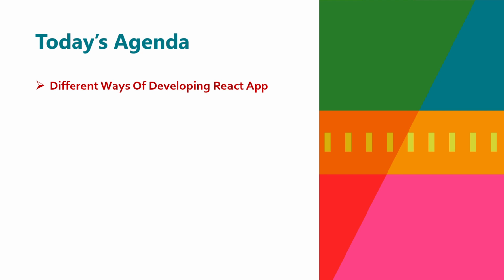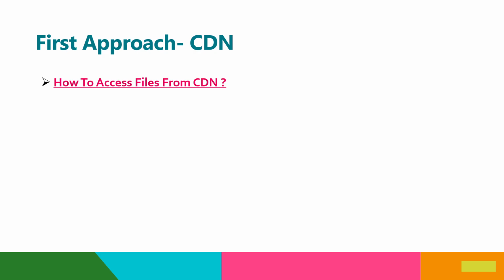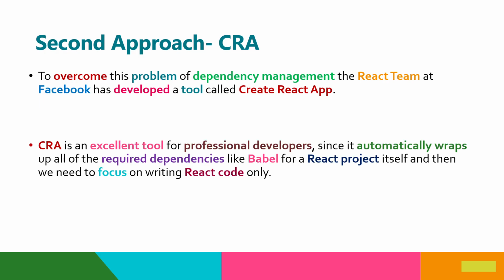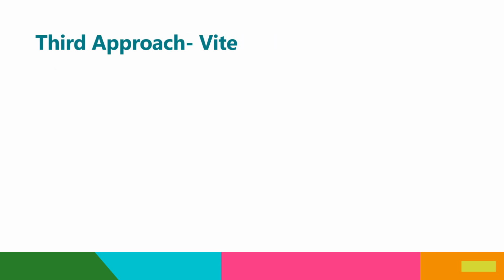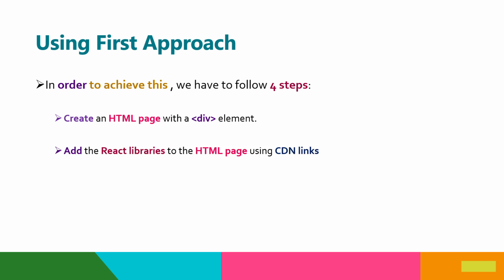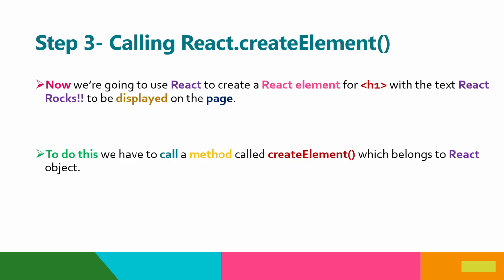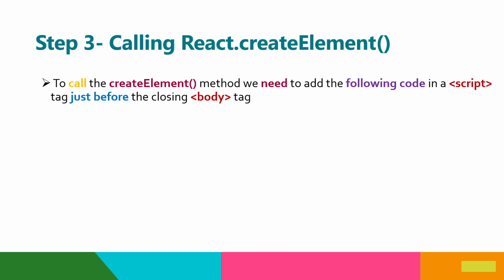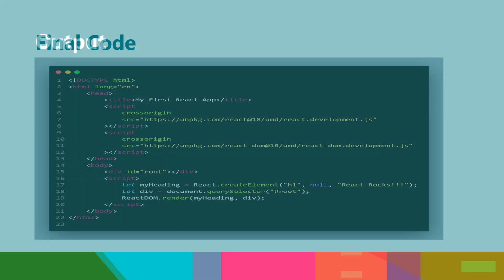Welcome to Lecture 2 of this series 🚀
In this lecture, we continue building strong fundamentals and dive deeper into important concepts in a simple and practical way. This session is designed especially for beginners and students who want clear understanding step by step.

📚 What you will learn in this lecture:

Core concepts explained in easy language
Step-by-step examples
Practical understanding for real use
Important points for exams & interviews

Beginners starting from scratch
College students (B.Tech / BCA / MCA)
Anyone preparing for placements or interviews

Because concepts are explained in a simple, structured, and practical way so you don’t just learn — you actually understand.